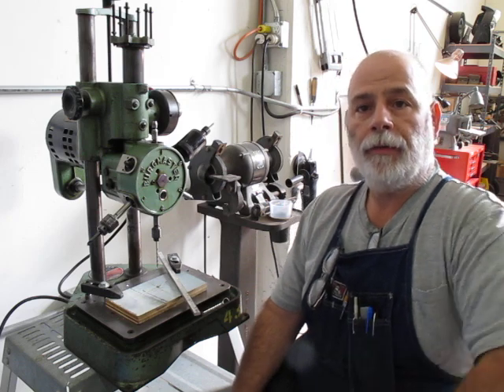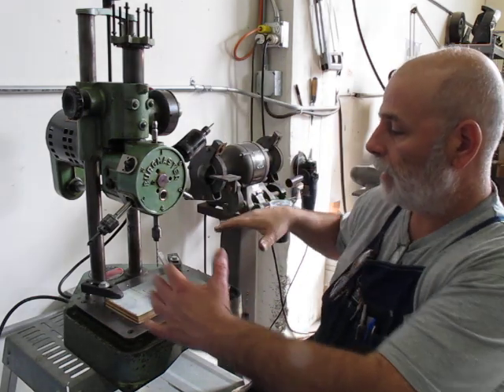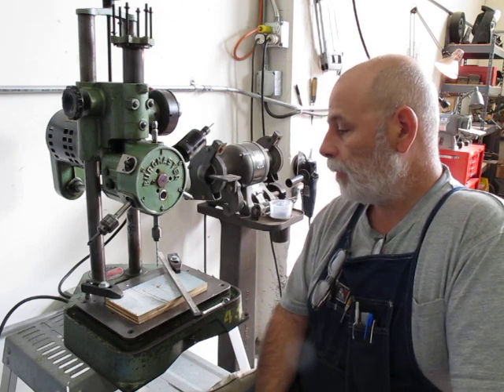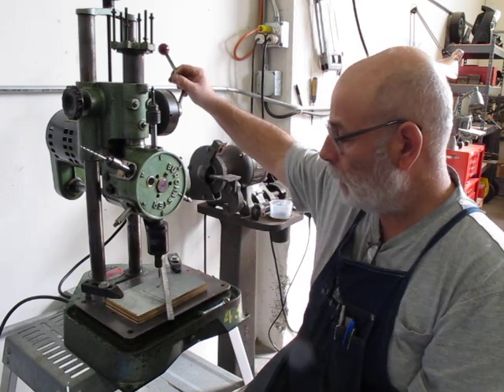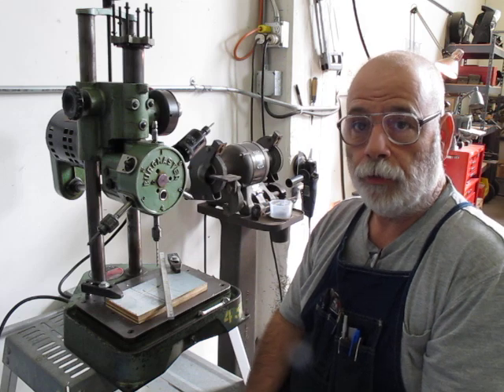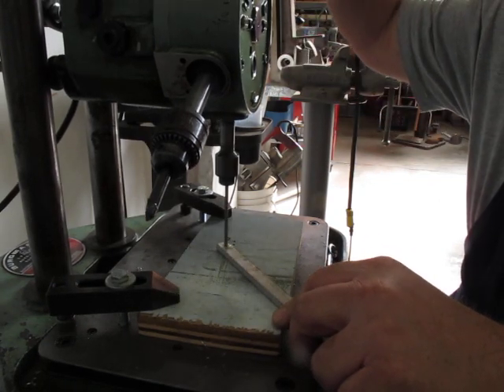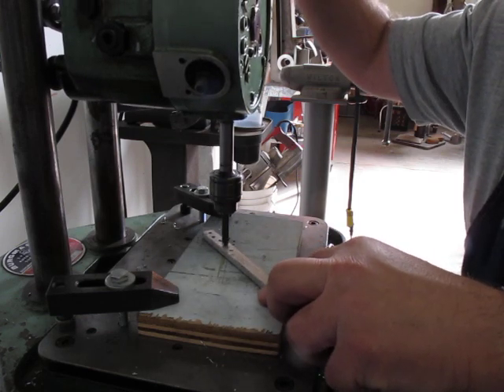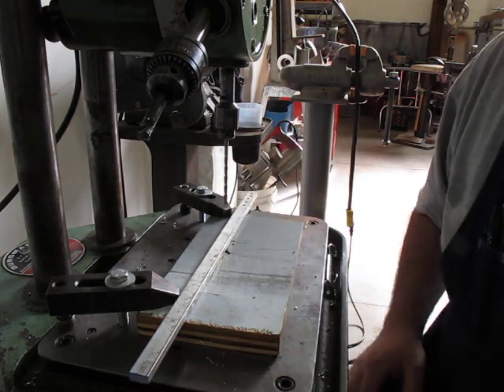Burgmaster Turret Drill Demo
One of my blog readers asked about the little Burgmaster turret drill in the background. Here is a video of the machine in operation.